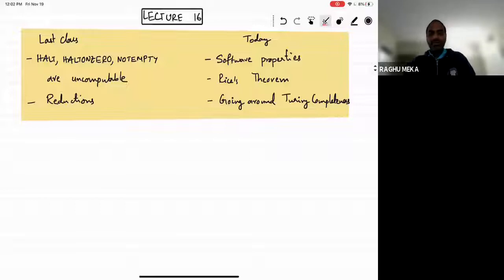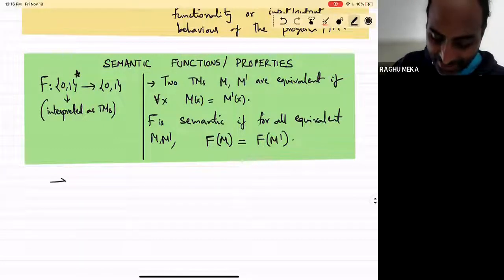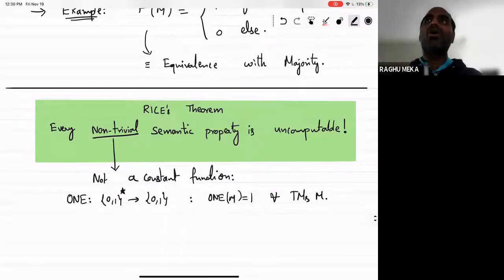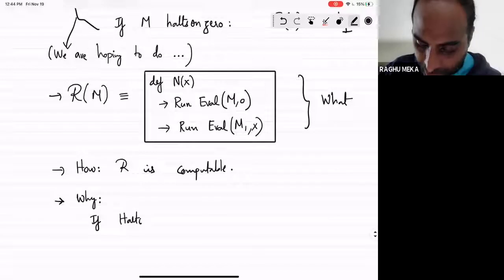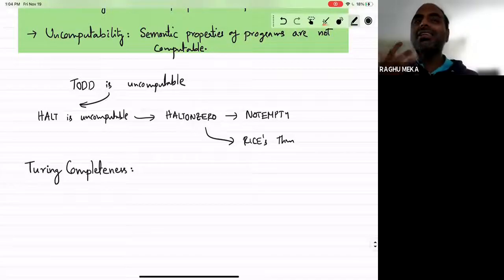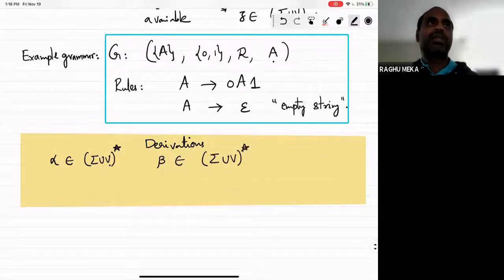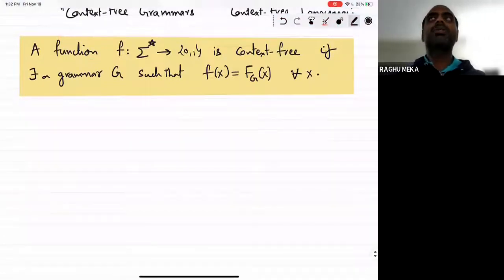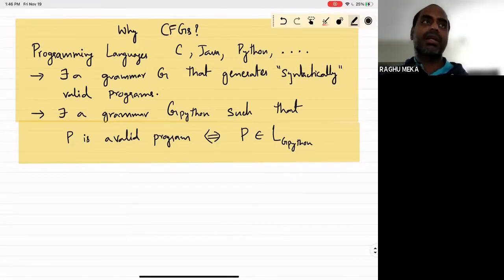Lecture16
Rice's theorem, semantic properties

context-free grammars